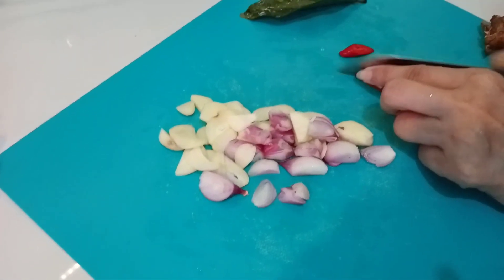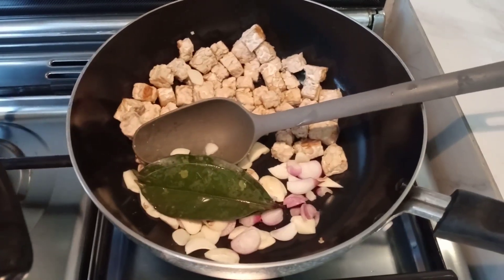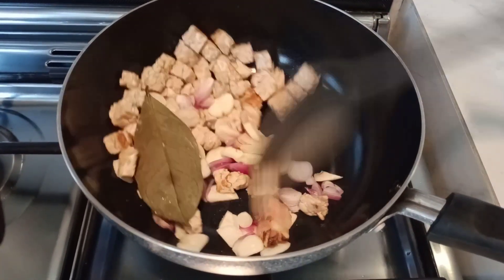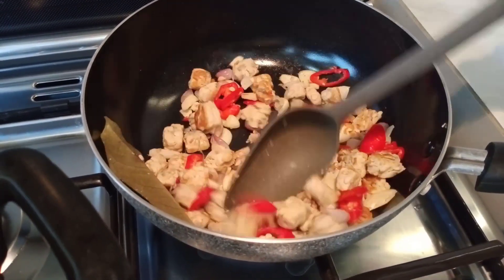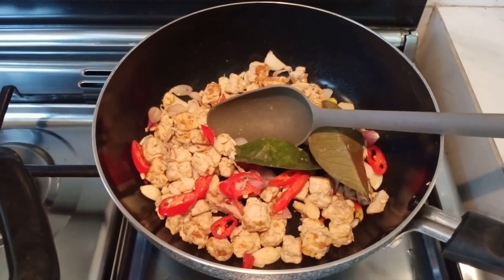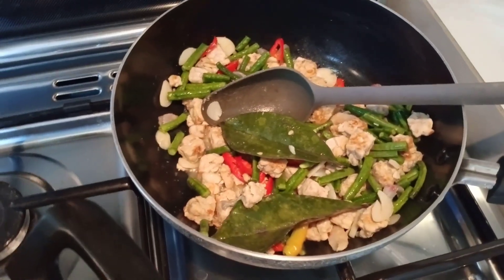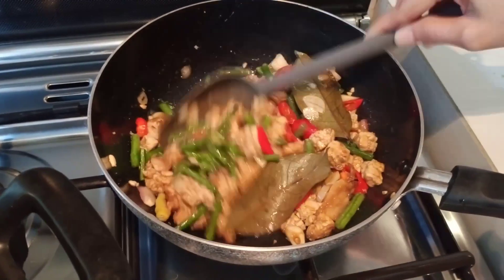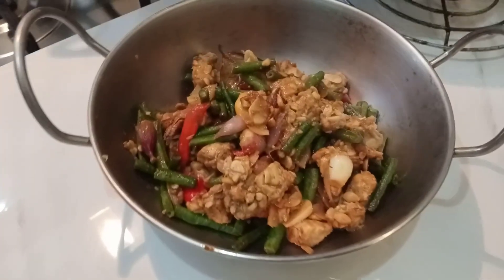fast cooking Tempe bay leaves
fast cooking Tempe chili and bay leaves